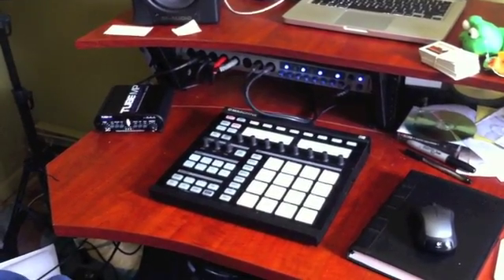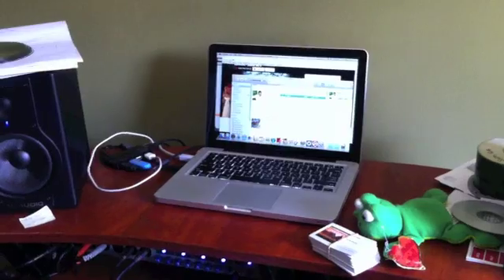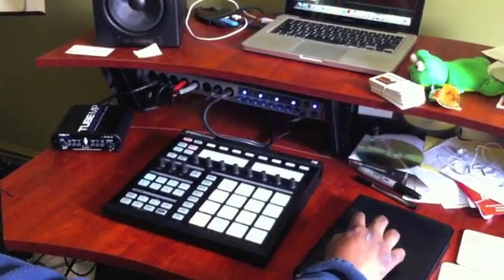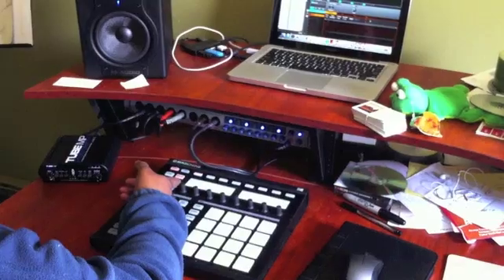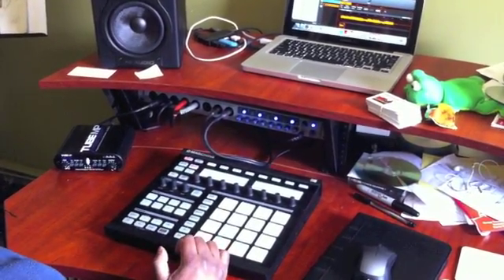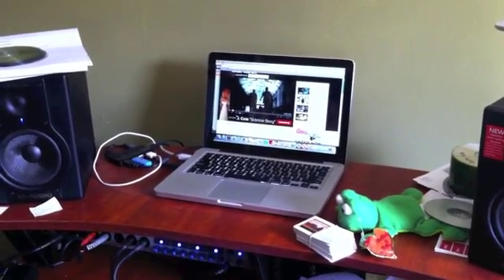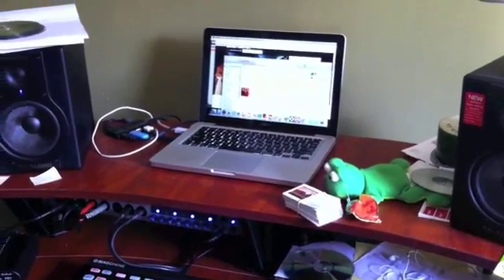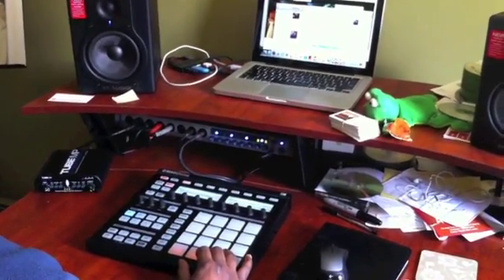Sampling using NI Maschine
A quick tutorial on how to sample using the Native Instruments Maschine